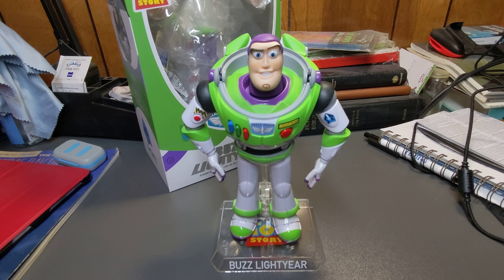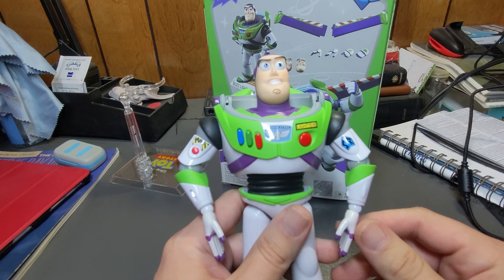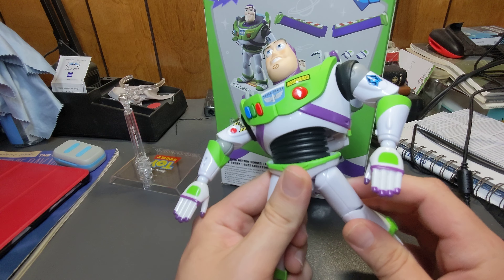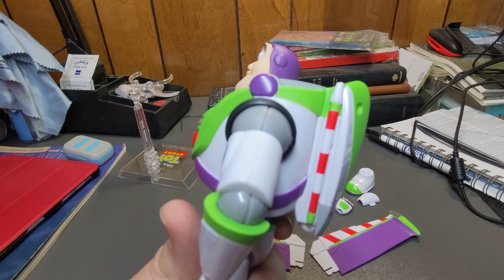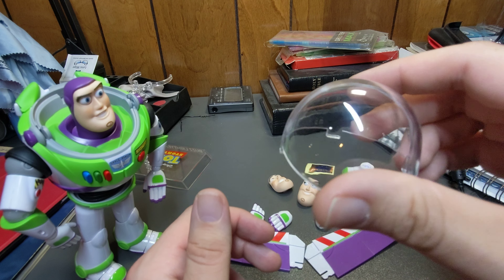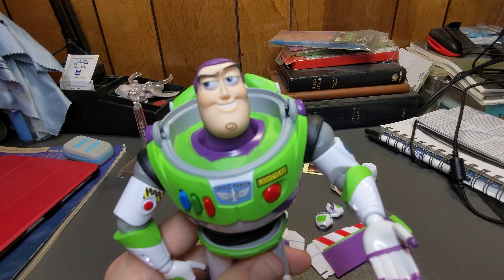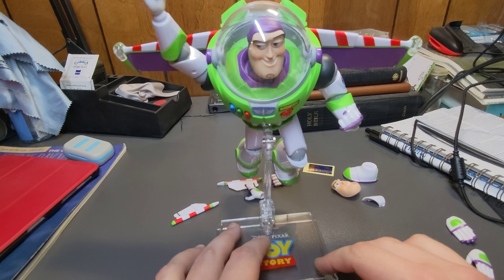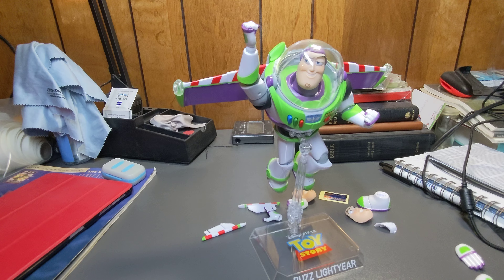The Budget Medicom Buzz Lightyear. Beast Kingdom Buzz Lightyear Review. Poor Man's Buzz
to donate to me and my channel if you would like , it may be done here